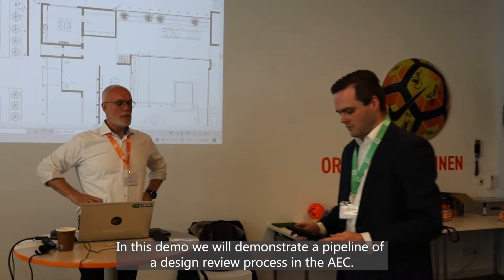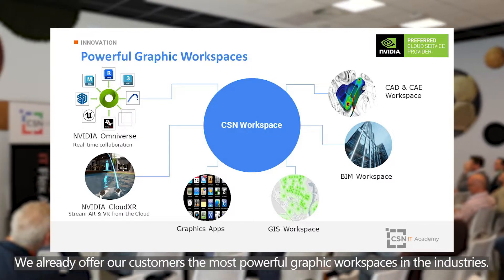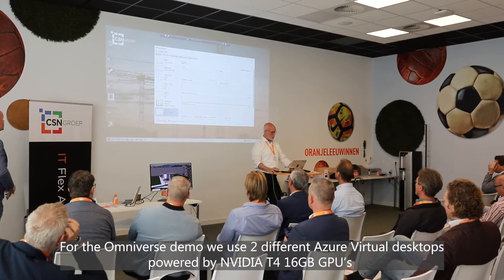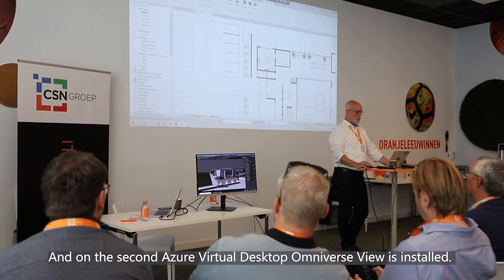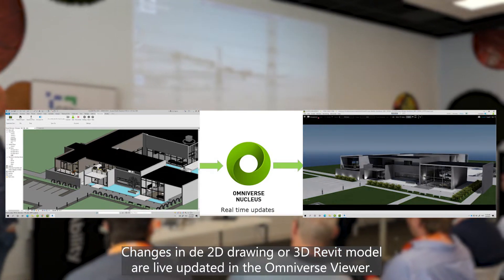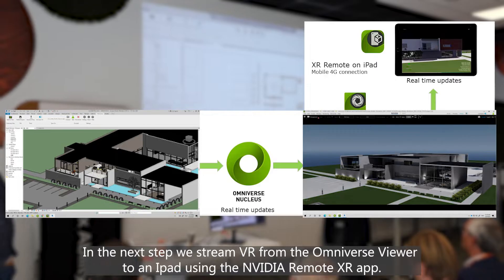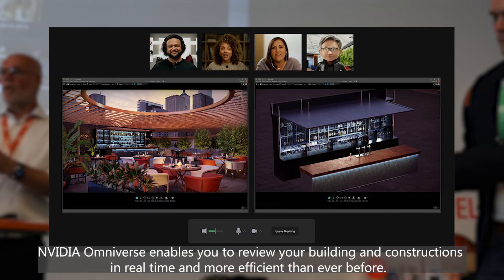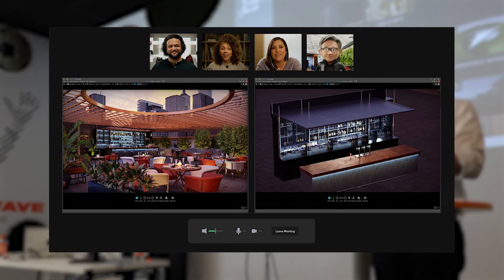Verander en verbeter de werkprocessen met grafische professionals met NVIDIA Omniverse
Kijk hoe @csngroep @NVIDIAOmniverse gebruikt om in de architectuur samen te kunnen werken met zowel interne als externe grafische professionals en een diversiteit aan applicaties. Tijdens het beoordelingsproces tussen opdrachtgever en architect over een ontwerp wordt er in dit voorbeeld gebruikgemaakt van Omniverse View, Autodesk Revit op @MicrosoftAzure Virtual Desktops.

Verander en verbeter zo de werkprocessen met grafische professionals door niet langer data uit te wisselen. Hierdoor zullen de faalkosten dalen en het intellectueel eigendom blijft te allen tijde beschermd.